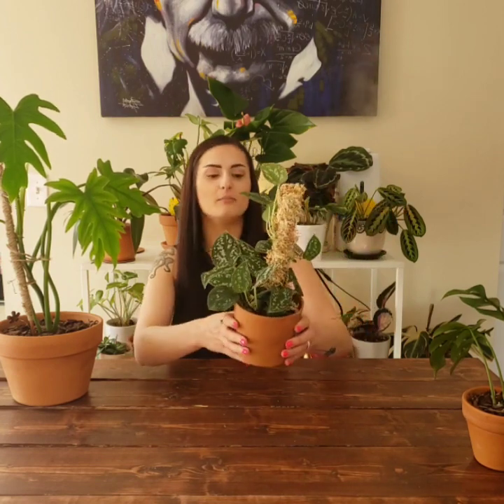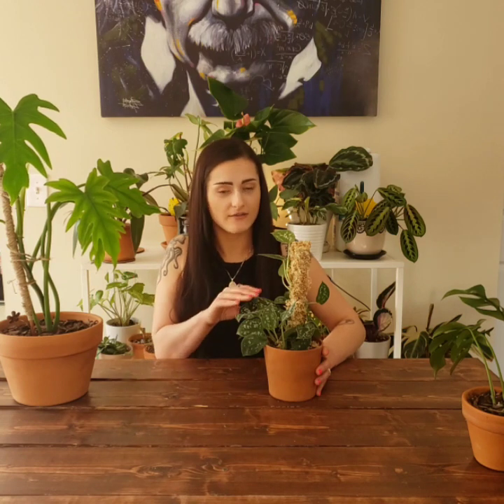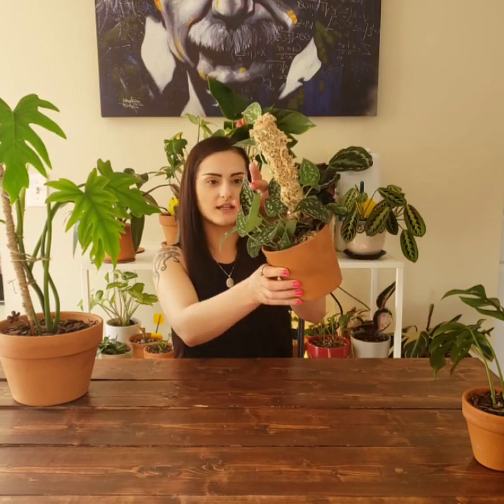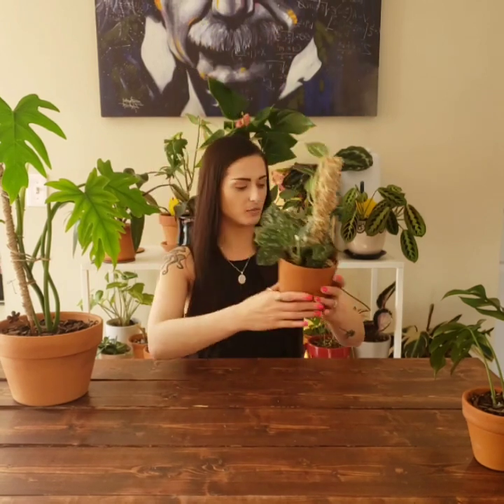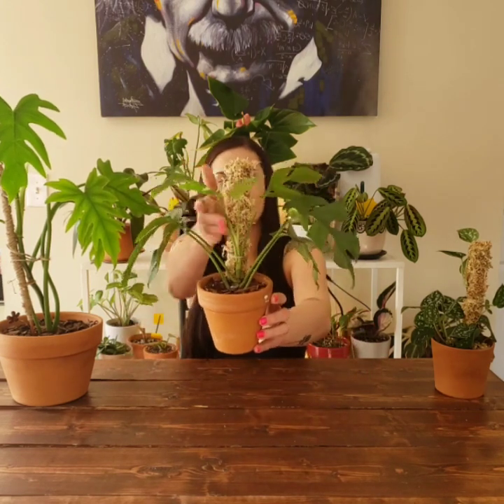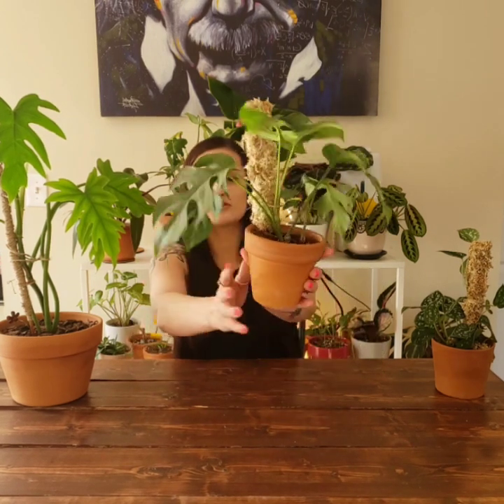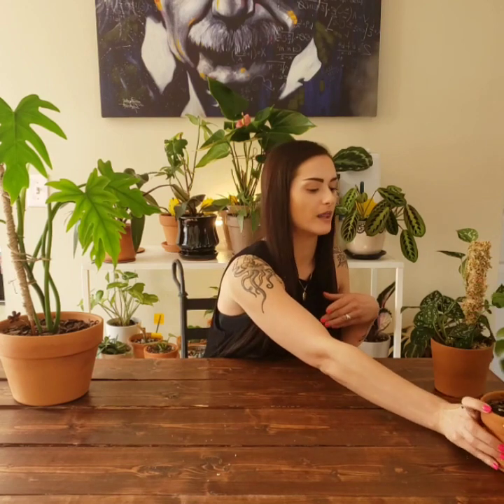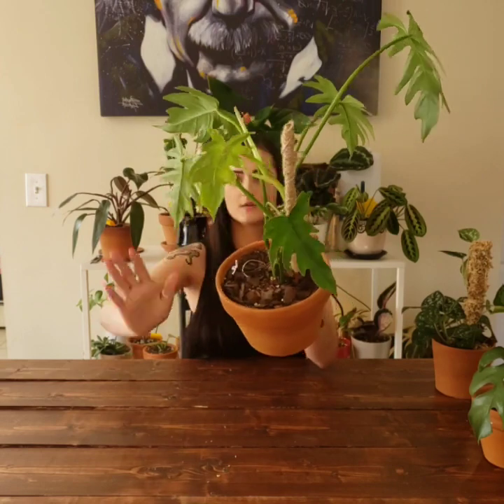Top 3 FAVORITE Houseplants| Aroid Care| Houseplant Care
MY TOP 3 FAVORITE HOUSEPLANTS! I hope you enjoy 💕🌿 I included some brief aroid care recommendations!